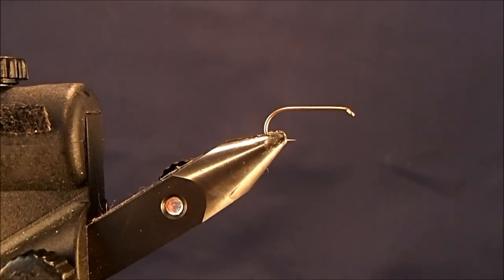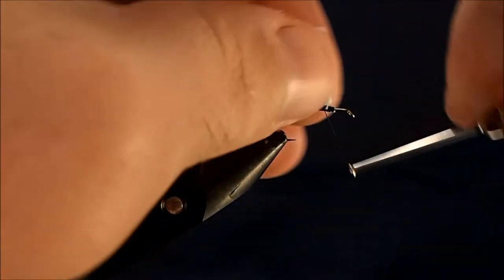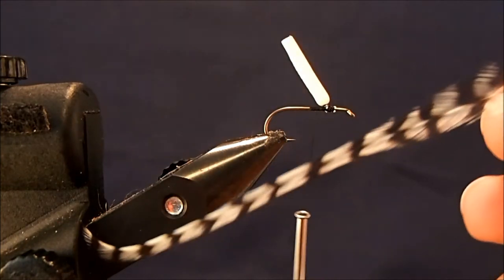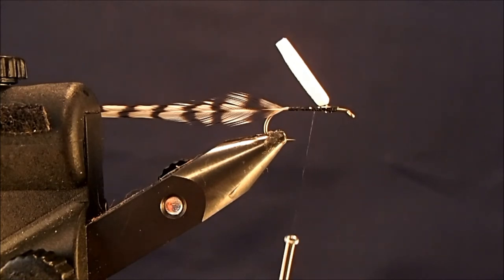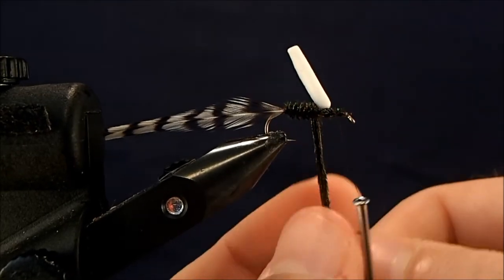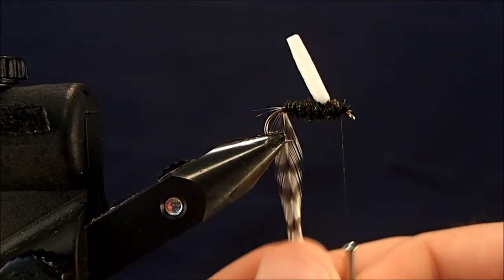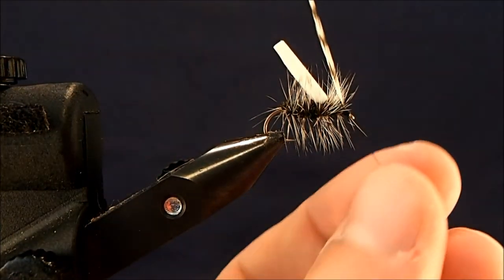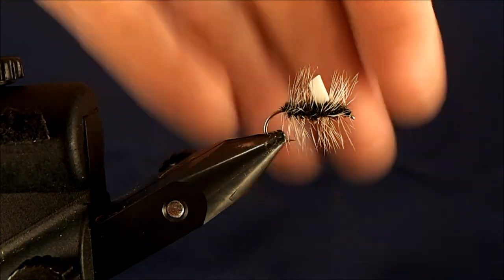Griffith's Gnat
Hammer Creek Fly Fishing ties a Griffith's Gnat